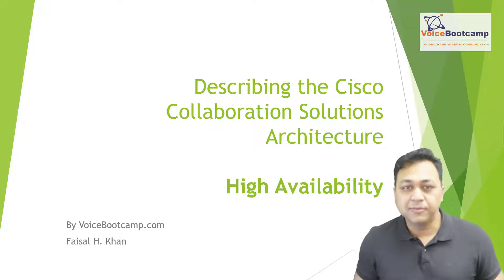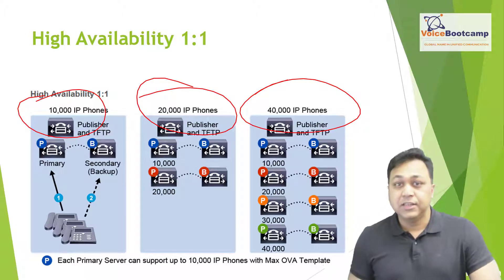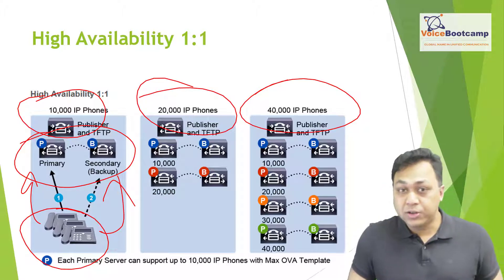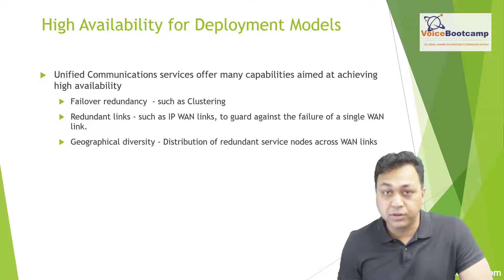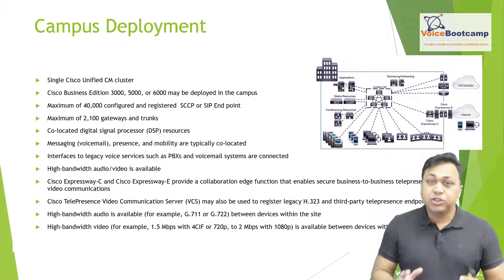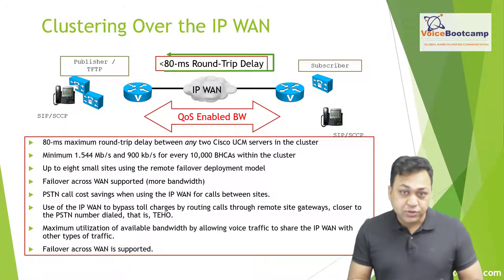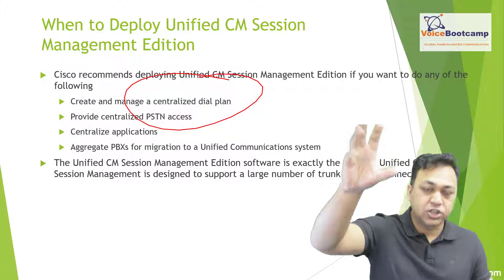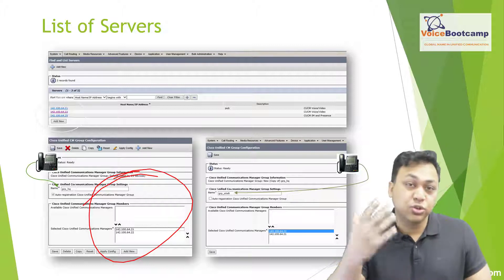CCNP Collaboration 2020 Self Study Kit - Deploying High Availability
Author: Faisal Khan
Company: VoiceBootcamp.com